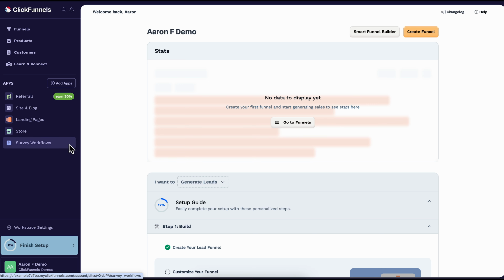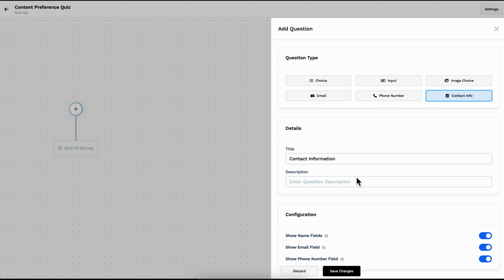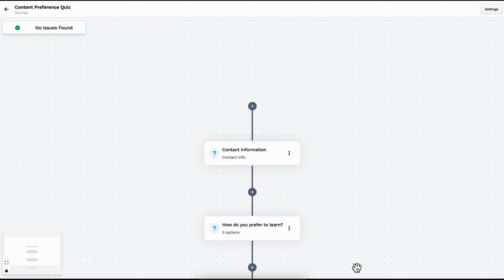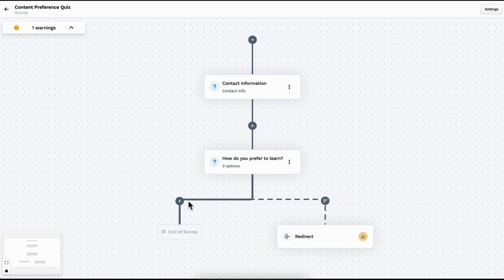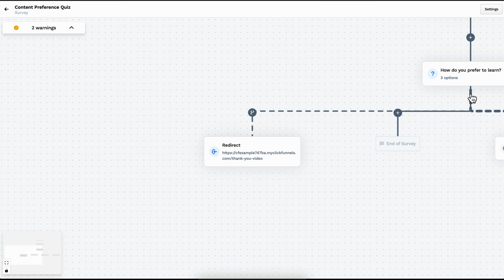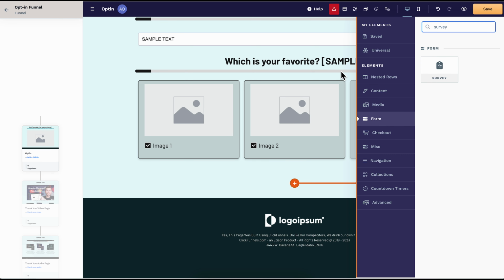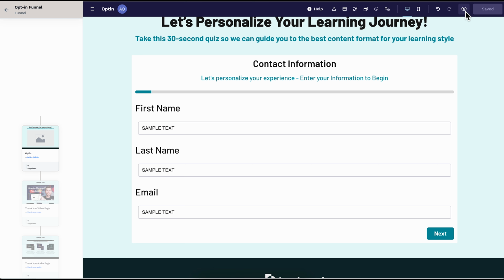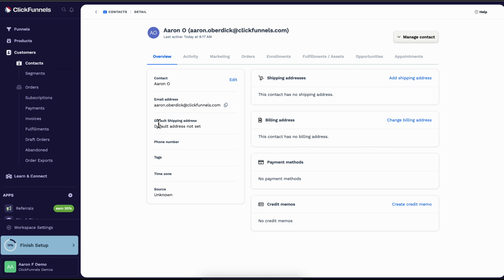Create a Lead-Qualifying Survey Funnel in ClickFunnels in Minutes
📊 Want to personalize your funnel, segment your leads, and boost conversions? In this video, you’ll learn how to use the ClickFunnels Surveys App to build smart, interactive surveys, quizzes, and ask campaigns that dynamically guide each visitor through your sales funnel.

We’ll walk through every step — from setting up your survey in the ClickFunnels Survey Workflows app, to embedding it inside your funnel, to creating conditional logic that redirects users based on how they respond.

Whether you’re qualifying leads, recommending products, or gathering feedback, this video will show you how to turn a generic funnel into a high-converting personalized experience using built-in ClickFunnels tools. No code, no extra platforms — just ClickFunnels.

You’ll learn:
✔️ How to create a survey in the ClickFunnels Surveys App
✔️ How to ask the right questions using quiz or ask campaign formats
✔️ How to segment leads based on survey responses
✔️ How to redirect users to specific pages depending on their answers
✔️ How to embed your survey into any ClickFunnels funnel page
✔️ How to view survey results, contact data, and behavior logs
✔️ Why surveys increase funnel conversions, trust, and retention

💡 If you're building funnels in ClickFunnels and NOT using surveys yet — you're missing a huge opportunity to improve conversions and personalization.

🔗 Looking for the best way to segment leads and personalize your funnels? Watch this full tutorial and get started today.

Timstamps:
0:00 Introduction
0:44 Installing the Surveys Workflow App
1:13 Creating a New Survey Workflow
4:48 Adding the Survey Workflow to a Funnel
6:49 Tracking Results and Viewing Customer Data

LOVE CLICKFUNNELS AND WANT TO UNLOCK ITS FULL POTENTIAL?
2.